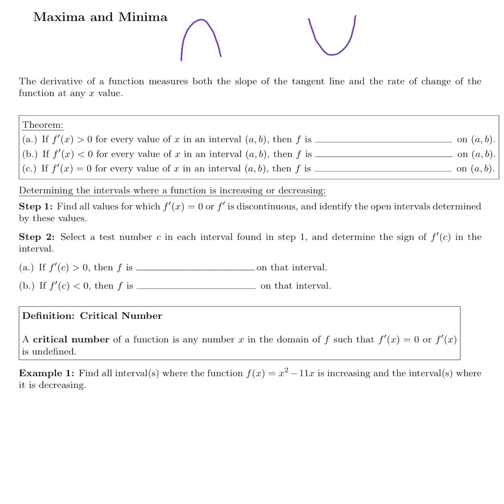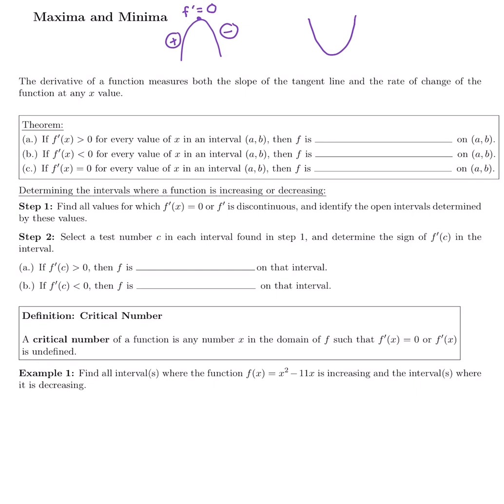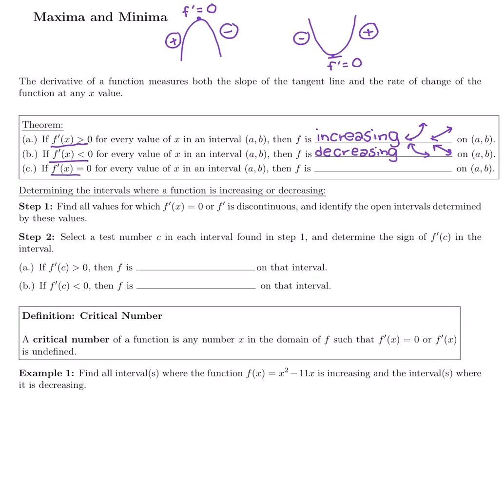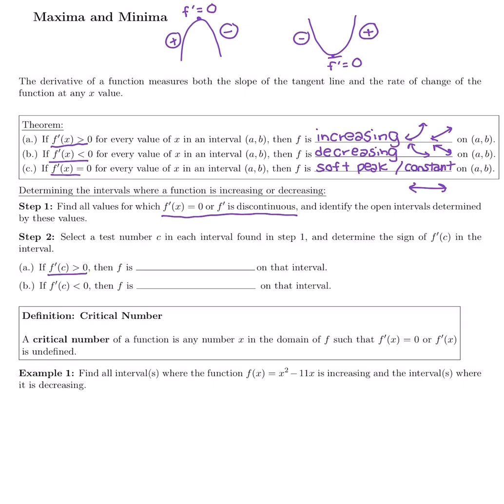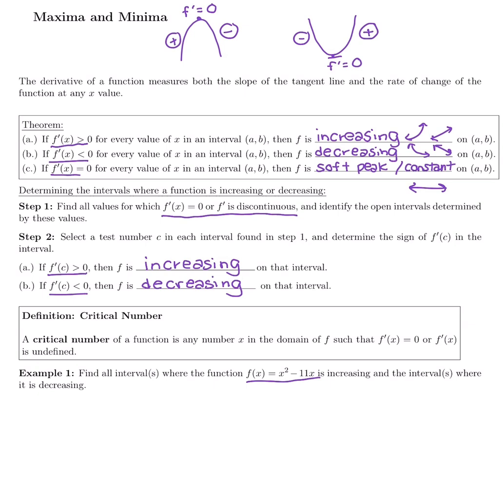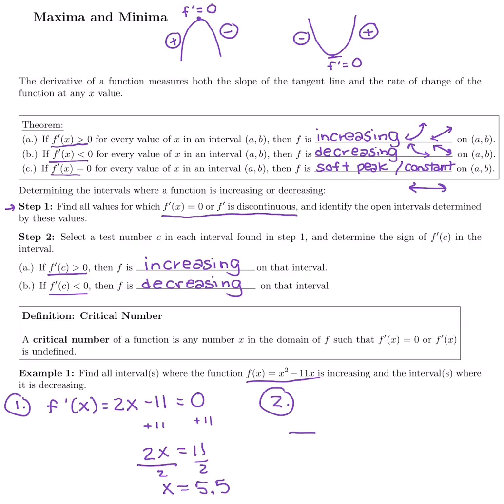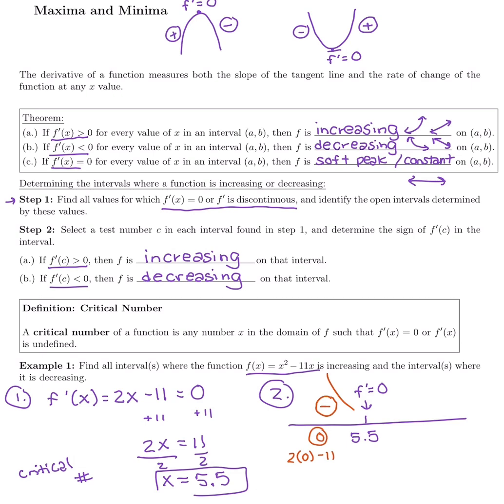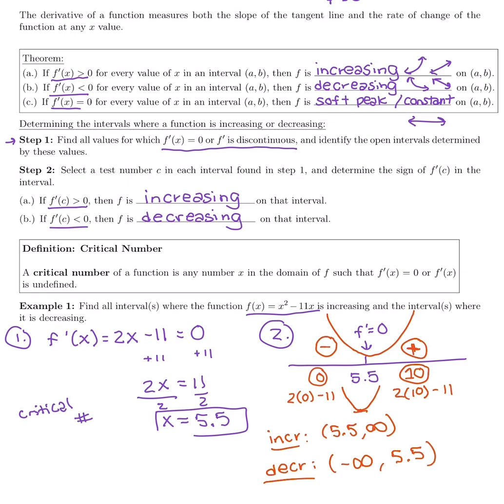1. Applications of f’